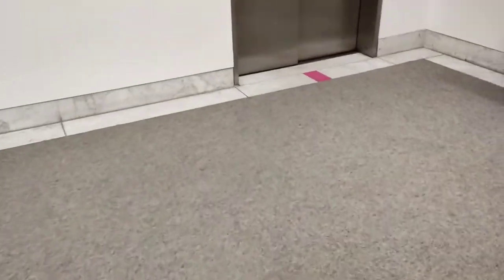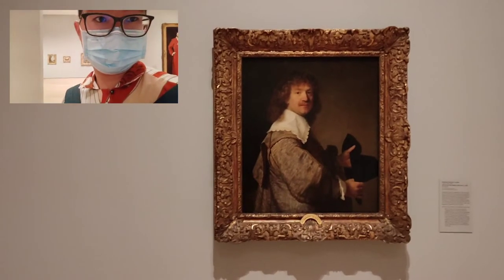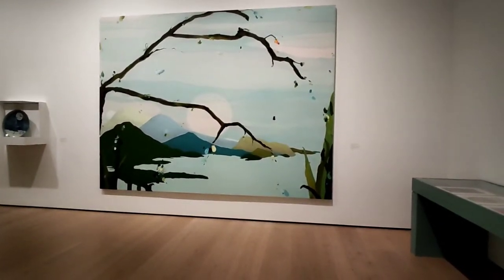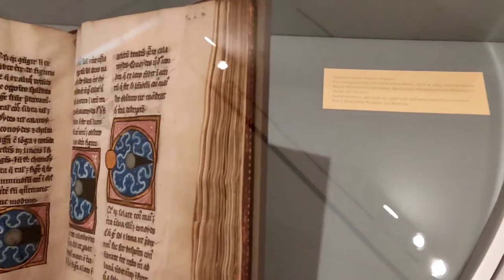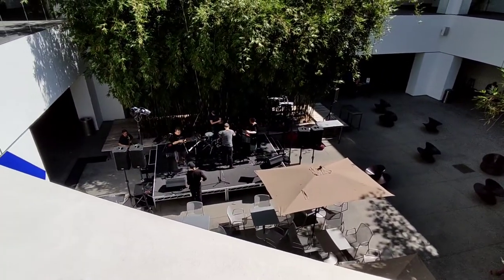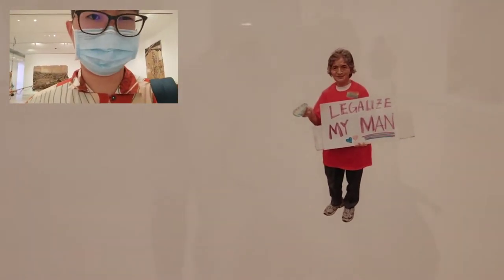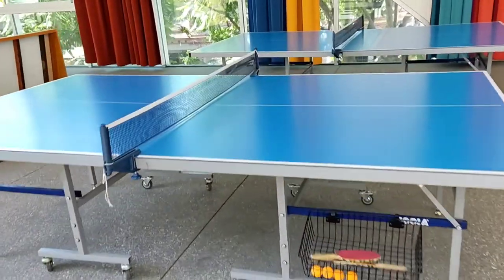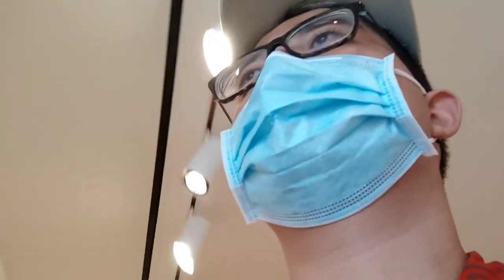Epic Japanese Art, Space, Jacuzzi, Jazz music, and the Hammer Museum Adventure!!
I was researching online and came across this Ukiyoe by Tsukioka Yoshitoshi in the Hammer Museum around UCLA. It was spectacular. I'd say so far, Hammer Museum was the best art experience.